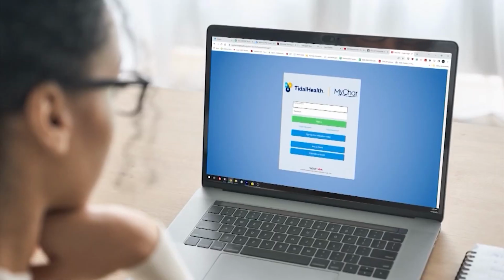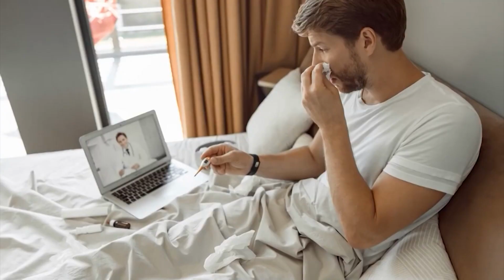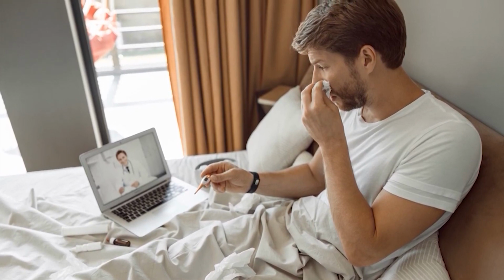We Are Joined By TidalHealth To Learn How The MyChart App Helps In Providing Positive Surgical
We're with TidalHealth learning how their MyChart app is ensuring positive outcomes for their surgical procedures.